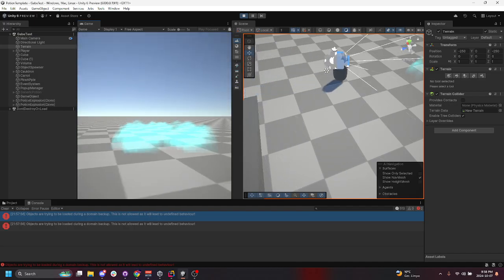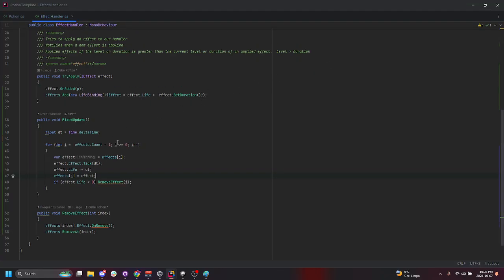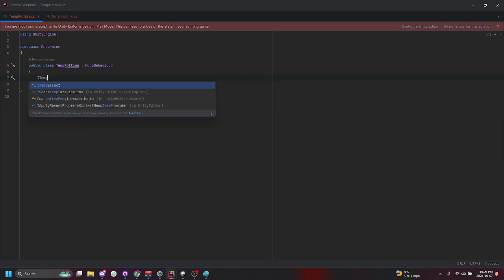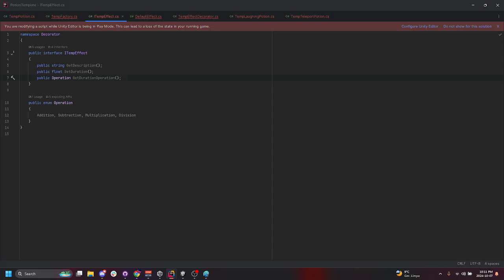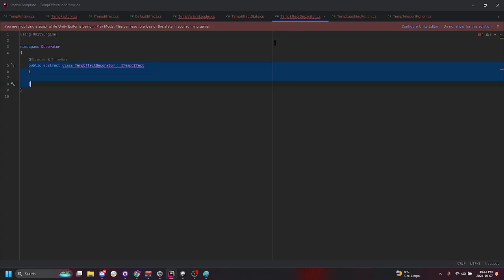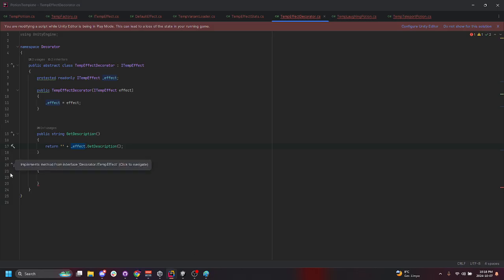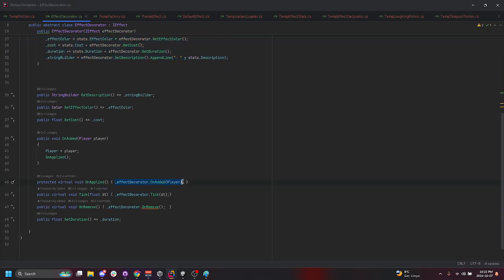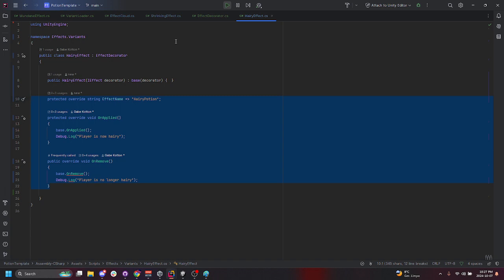Unity Dynamically modify objects with Decorator Design Pattern